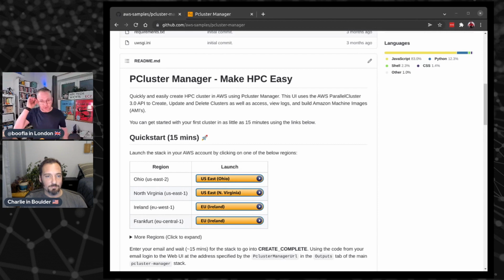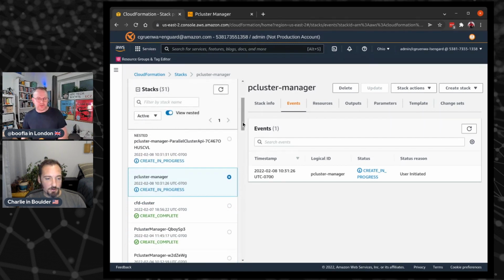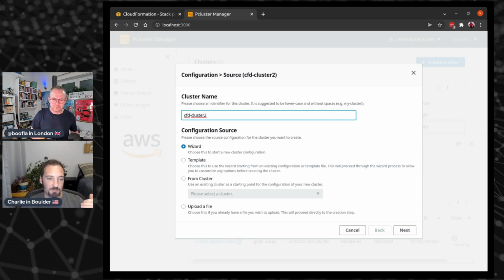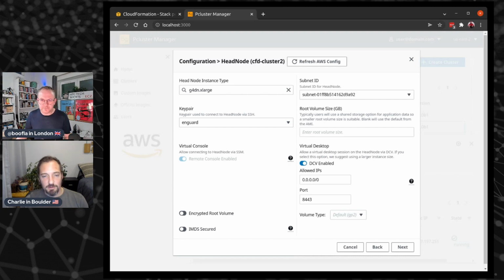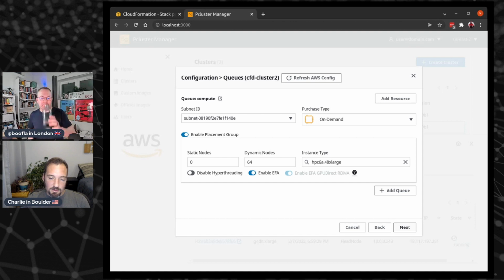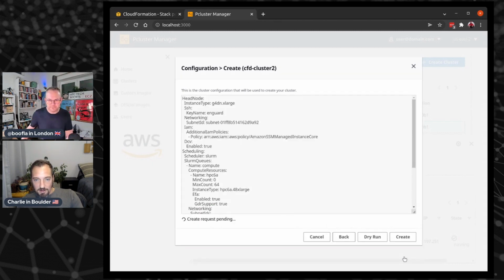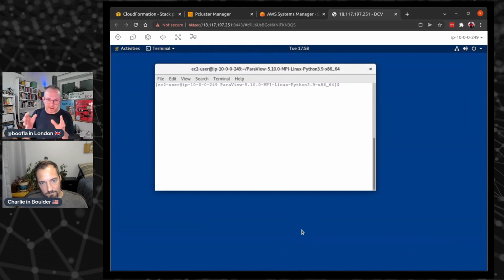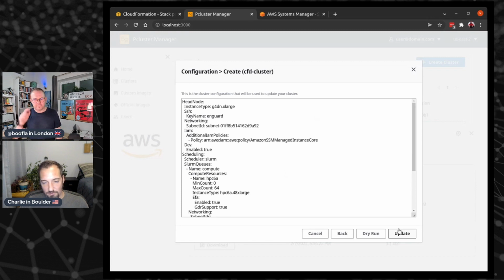A new GUI for building and managing clusters - PCluster Manager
Charlie Gruenweld, our newest Principal Engineer in the HPC org, took advantage of the new API in ParallelCluster and a few dozen years of web development revolutions to build a snappy UI for creating and managing clusters that makes it nearly impossible to go wrong - and gives you immediate access to some of ParallelCluster's most powerful features.

In less than 20 minutes, you'll grok how to create a cluster, run jobs, spawn elastic (disposable) nodes, and jump into a full graphical desktop to run visual applications on the cluster itself.

This is the project that brings it all together. I hope you enjoy this as much as I did.